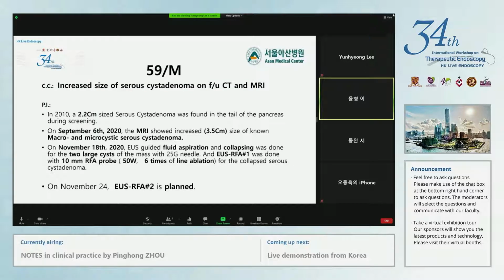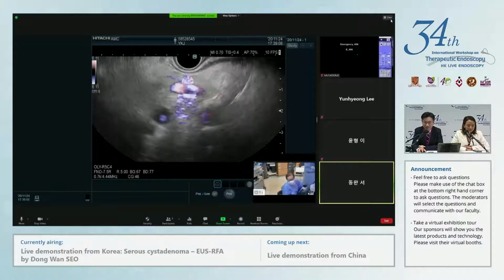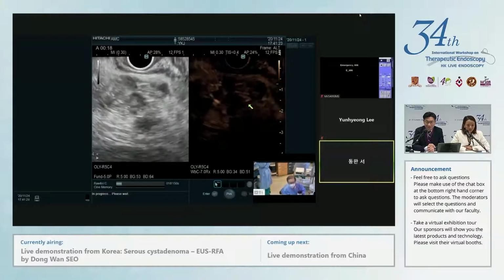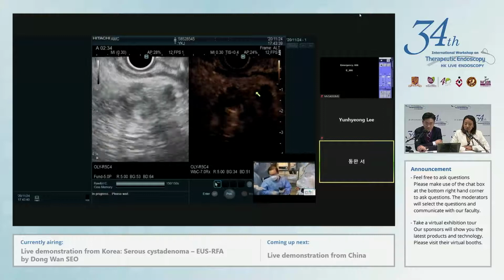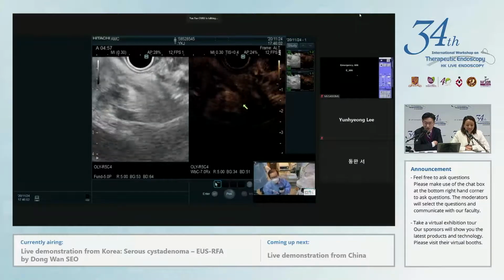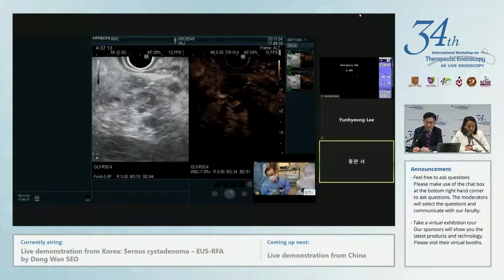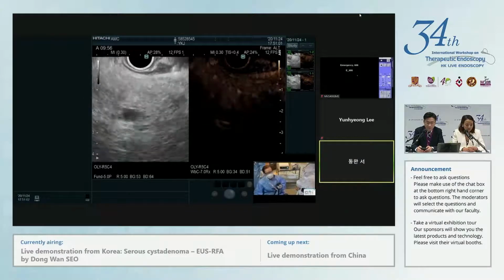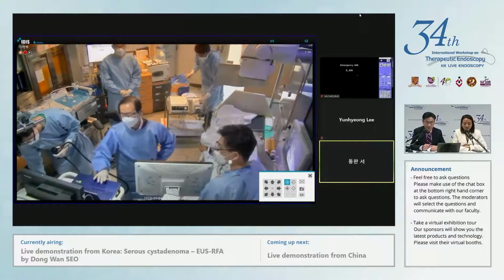Serous cystadenoma - EUS-RFA case by Dong Wan SEO